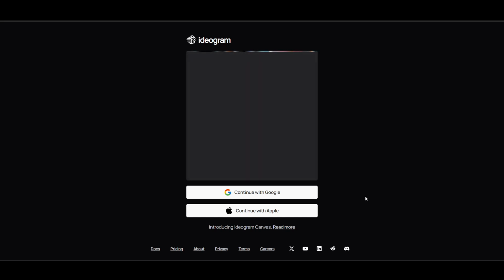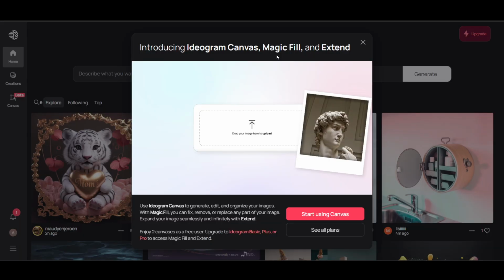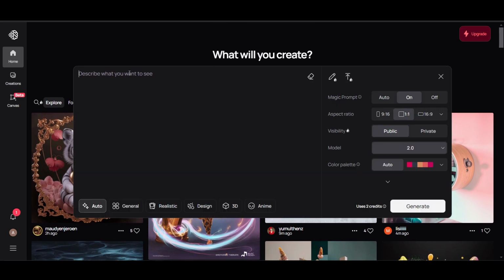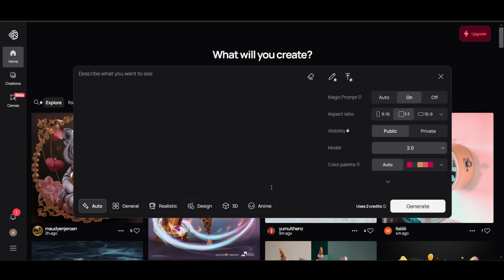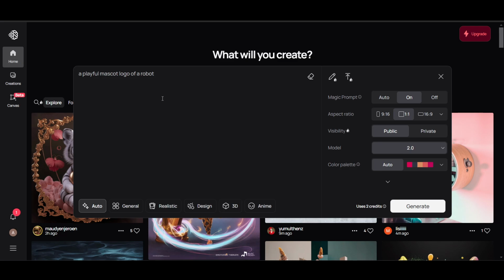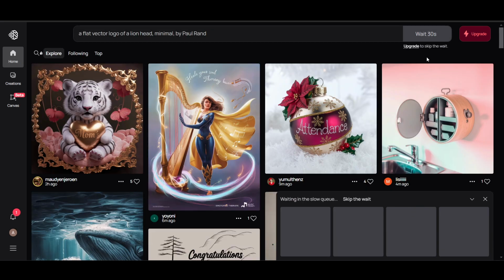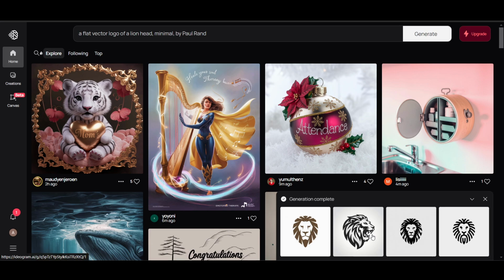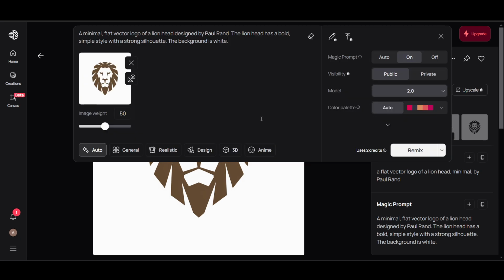How To Use Ideogram AI For Logo Design